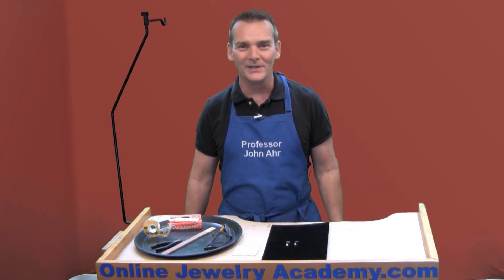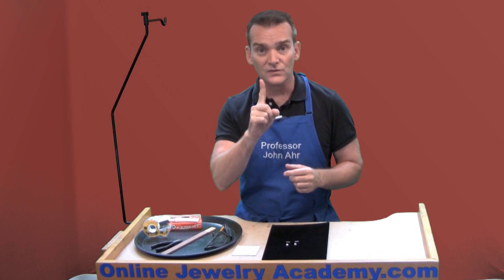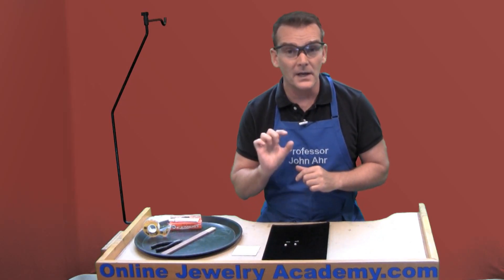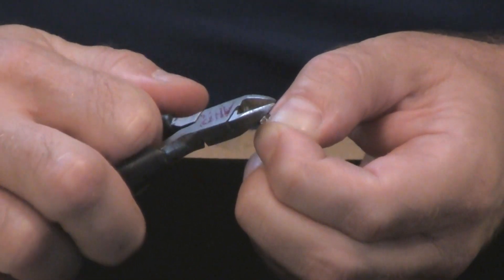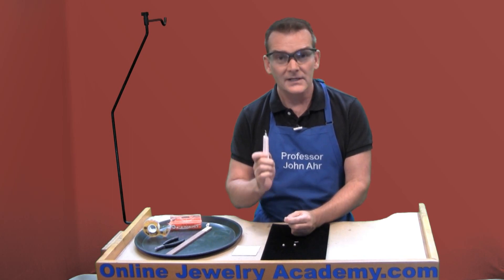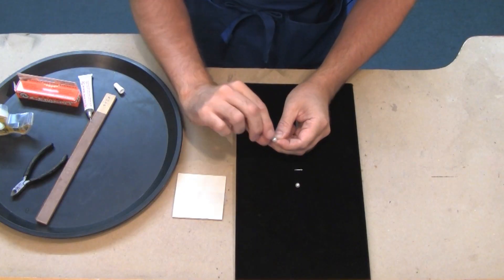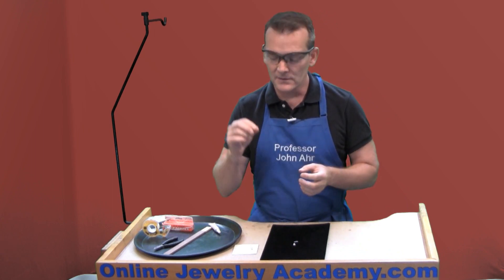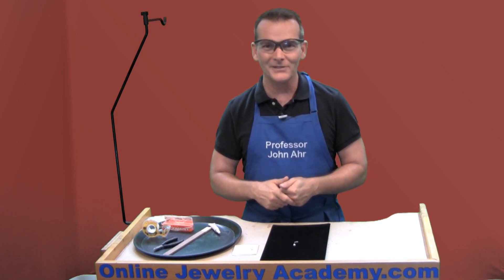Glueing A Pearl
Recommended Tools & Supplies:
Sanding Stick;
Diagonal Cutters;
Double Sided Tape;
G-S Hypo Cement;
Silver Posts/Earnuts;
Half Drilled Pearls;
Safety Glasses;
2-Part Epoxy Resin; and,
E6000

In this video, Professor John Ahr of the Online Jewelry Academy demonstrates how to successfully glue a pearl to your jewelry project.
There are many differences between the various glues that are available for the purpose of chemically bonding one material to another.  Many of the glue formulas available are simply not suitable for glueing pearls.  Before you attach pearls to your jewelry project you should watch this video.

1. Beginners course "Colorful Silver Jewelry"
2. Intermediate course "Making Beautiful Articulated Hinged Jewelry"
3. Stone Setting Course "5 Ways To Enhance Jewelry Design Through Stone Setting"